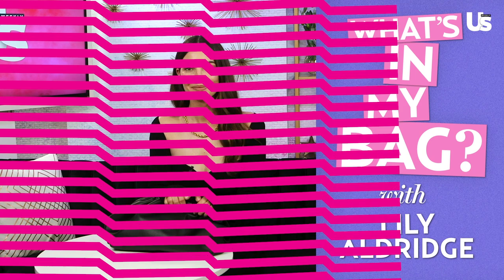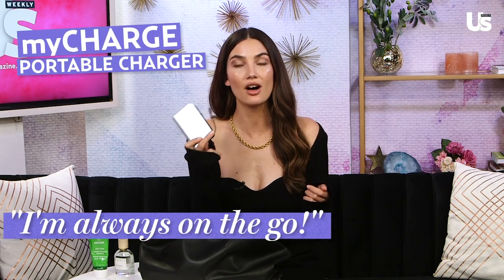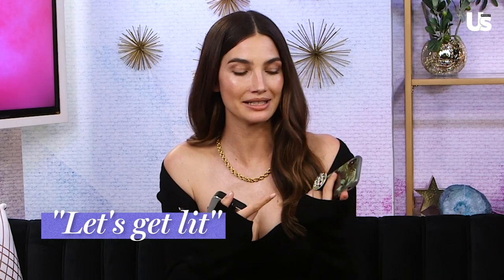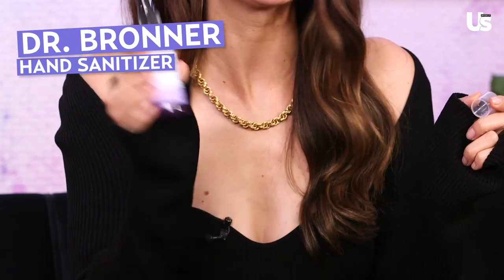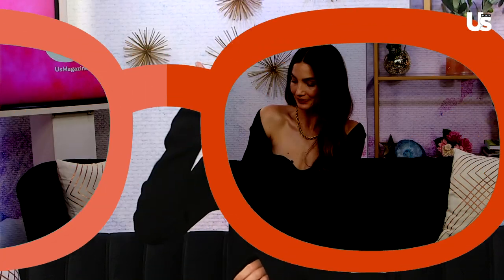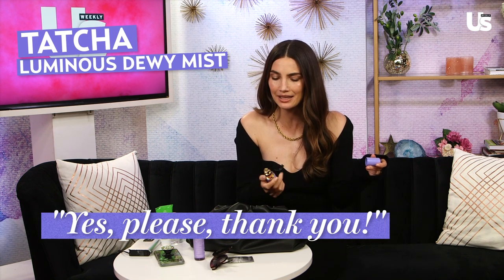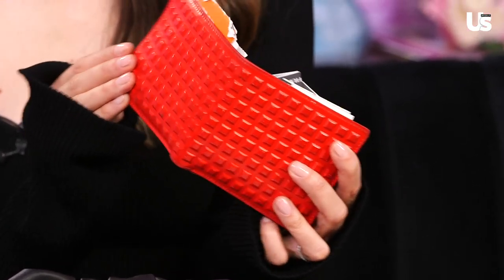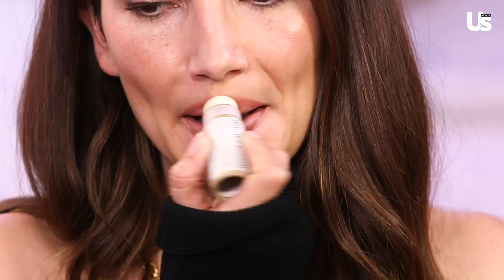What's in My Bag With Lily Aldridge